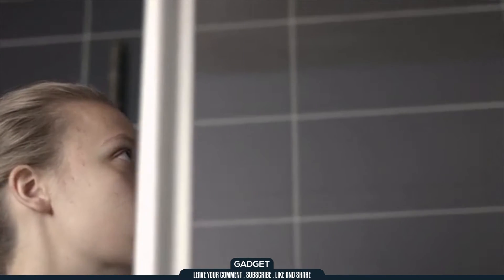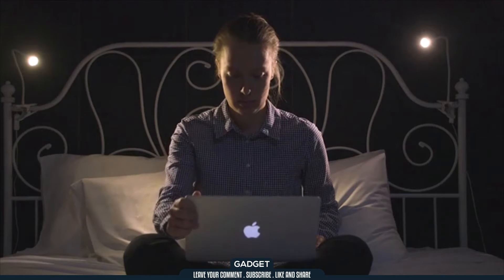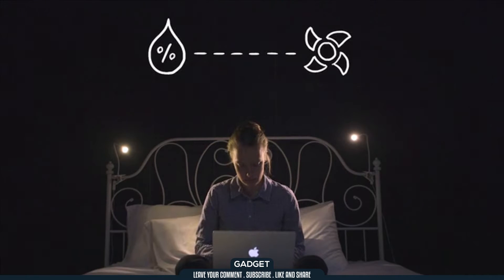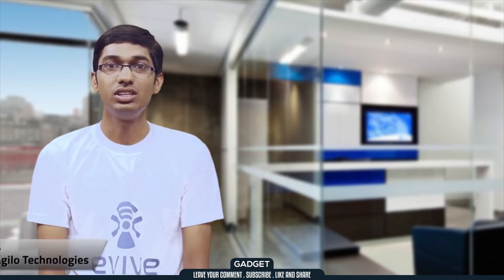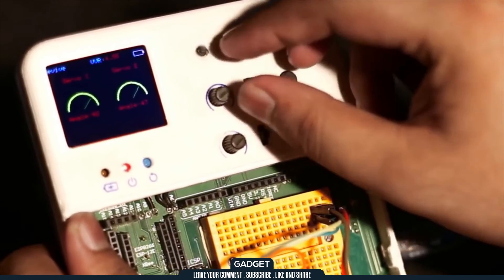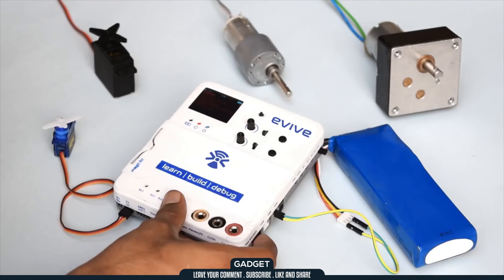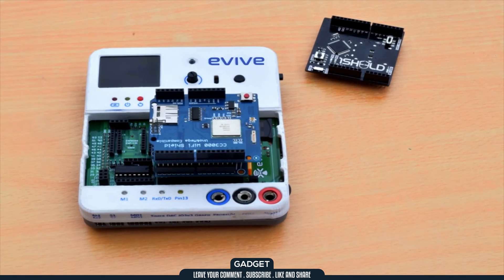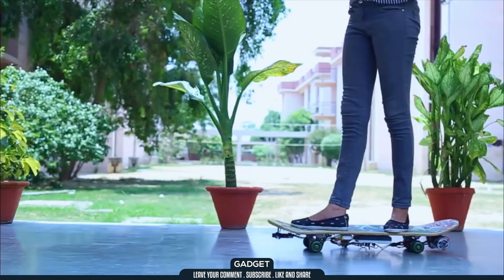5 Ultimate Devices for your DIY IoT and Robotic Creations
ツ✌ Welcome to GADGET, In this video you will find a 5 Arduino-compatible wireless network of sensors & controllers...
❤ If you enjoy my content don't forget to:

✪ Favorite
✪ Share with friends
Here is a links to todays gadgets:
♦ riots - Affordable wireless IoT microcontrollers and sensors. Simplify IoT development via the cloud. Plug-n-play, Arduino-compatible wireless network of sensors & controllers. Open Source. Secure.

♦ MODI: Create Anything You Want with Robotics of Things. MODI is modular devices for your DIY IoT and robotic creations. No soldering, No electronics knowledge needed. Just Connect and Build.

♦ Creator Ci40: The ultimate IoT-in-a-box dev kit. A complete IoT kit that includes all the hardware, software, and cloud infrastructure needed to quickly build a wireless IoT system.

♦ SODAQ ONE: the LoRa® IoT development board. SODAQ ONE is the one IoT development board to rule them all. Make anything you can think of, with this tiny Arduino compatible board.

♦ evive: the best electronic prototyping platform! Learn & build your projects easily, debug them smartly.